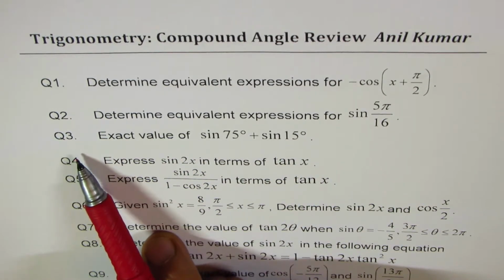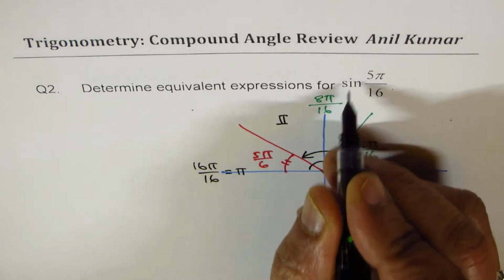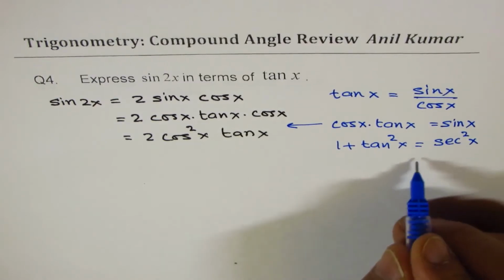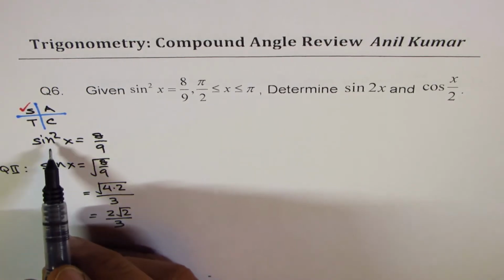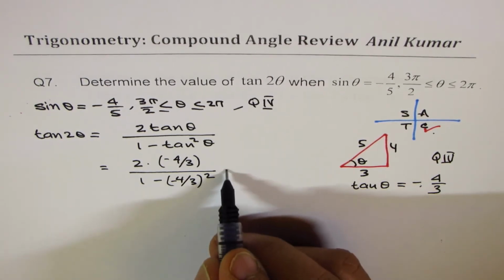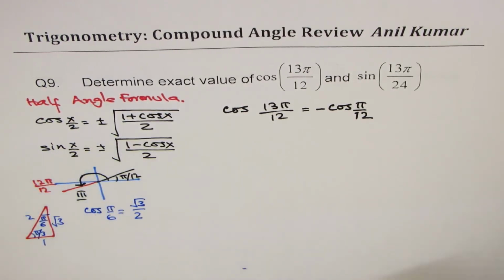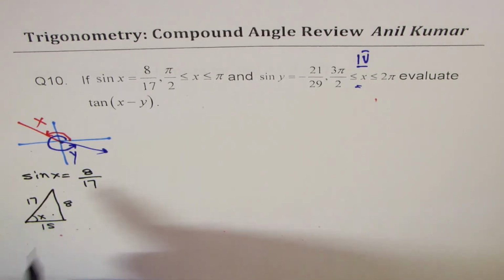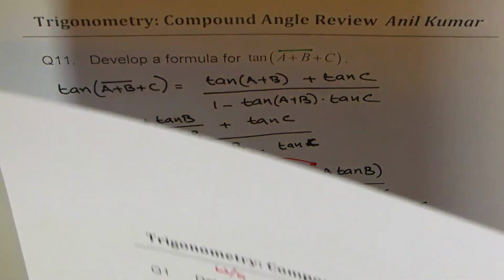Compound Angle Double and Half Angle Test PreCalculus Review MCV4U